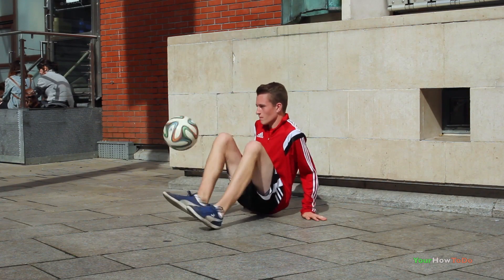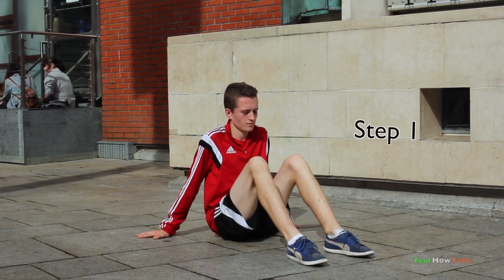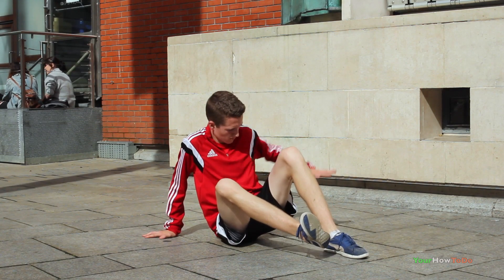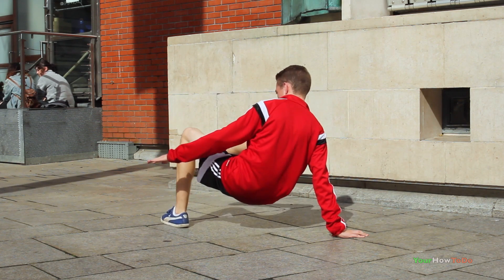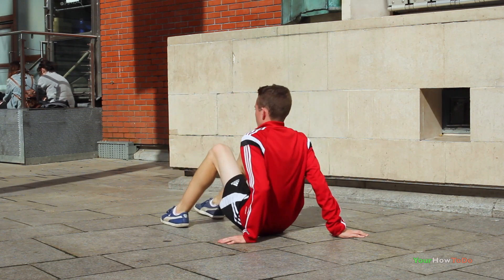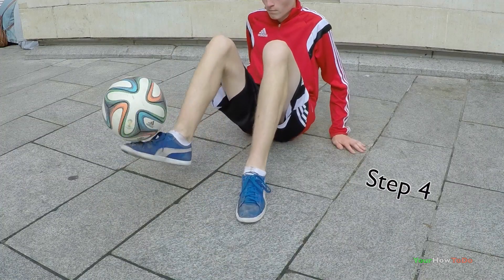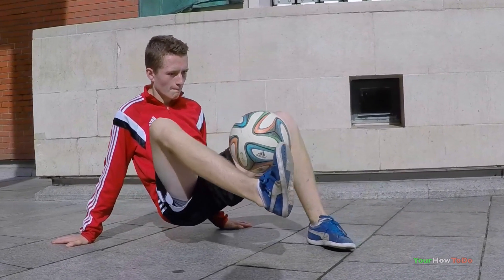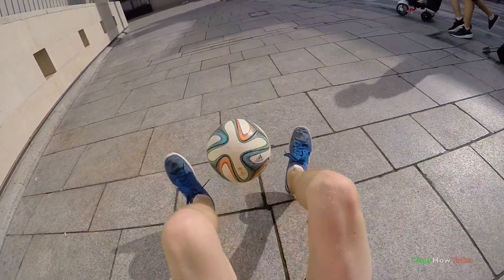DIMETTO / GATE (Tutorial) :: Freestyle Football / Soccer (SITS) with Peter McClure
How to do the Dimetto / Gate sitdown move in freestyle football / soccer. Professional UK freestyle footballer, Peter McClure, talks you through the steps required for learning the move. Simply follow the steps shown in the video and practice.

Music
Title: nesting
Artist: Birocratic